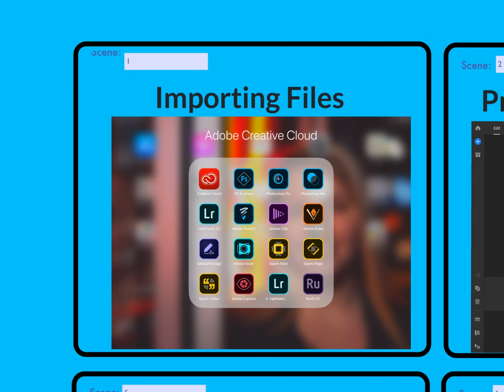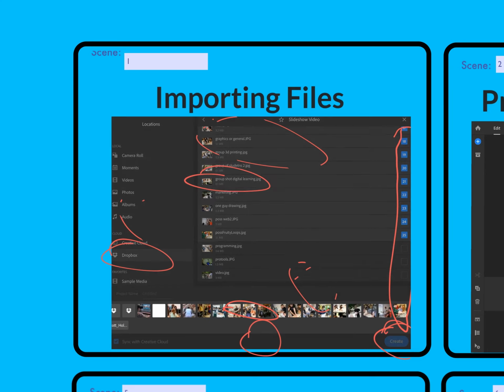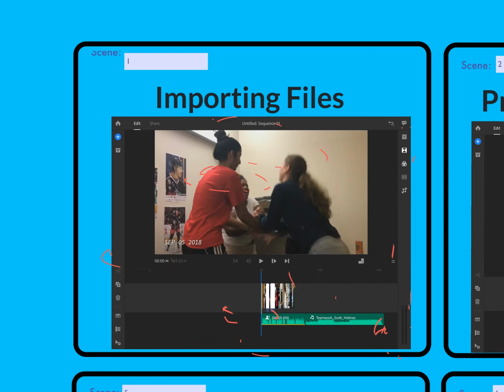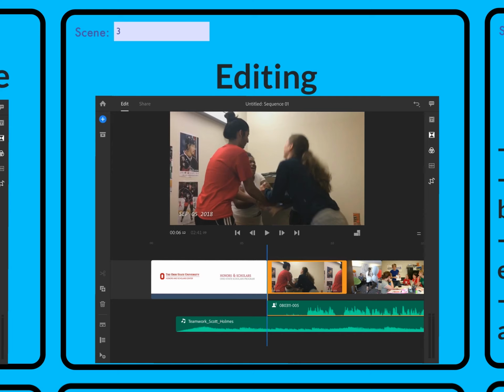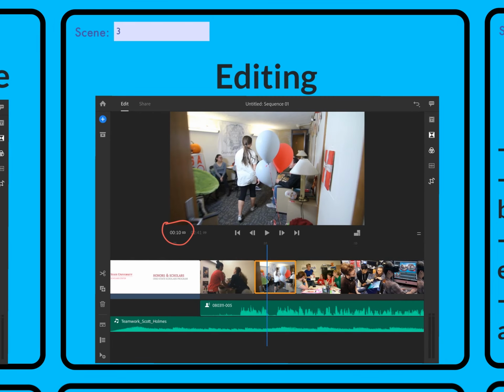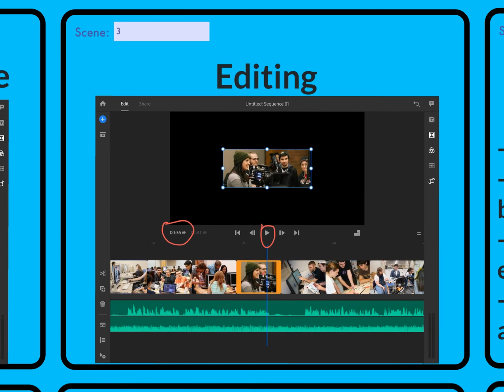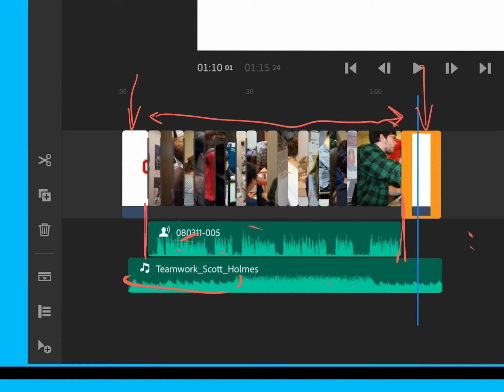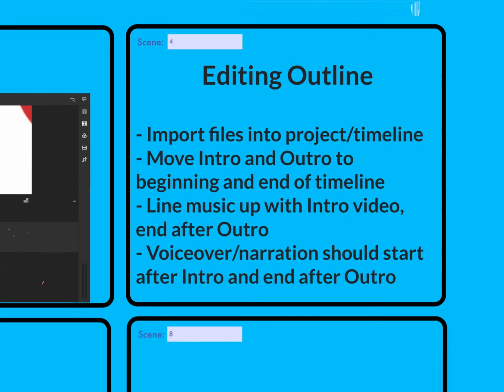8. How to Edit a Video I How to Create a Slideshow Video